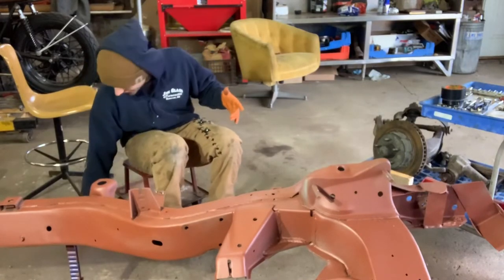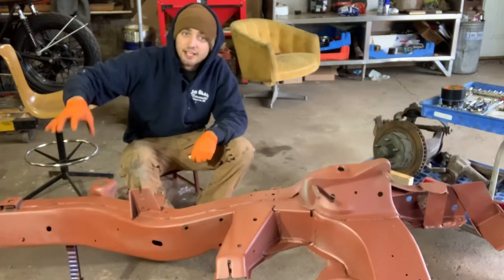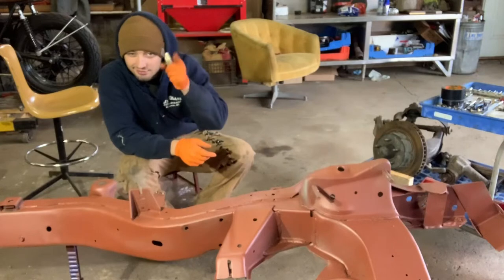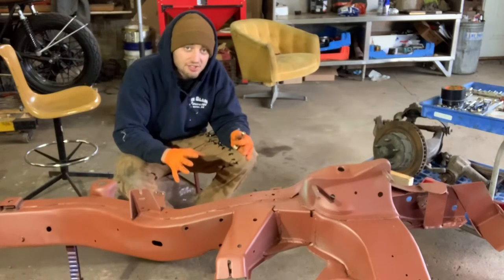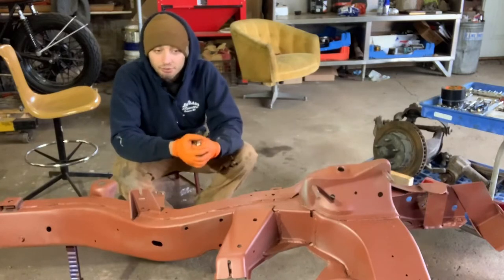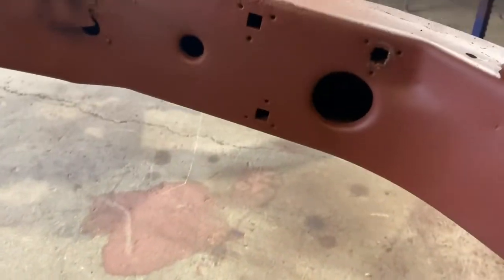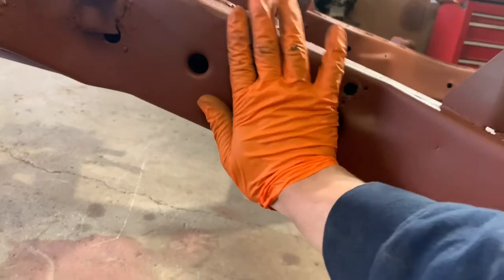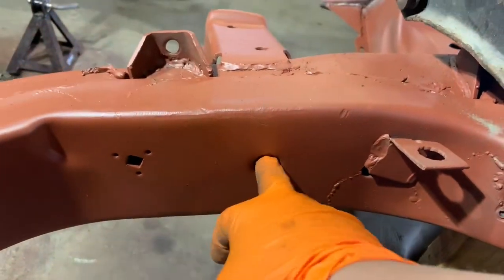WSG 02: Chassis Upgrades and Suspension Mockup c3 Sluggie Corvette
Today Sluggie gets more chassis upgrades and gets halfway to a roller! Doing another giveaway on this video so get yourself in the comments to be in the running.  Follow my other media accounts
TO CONTRIBUTE TO THE SLUGGIE BUILD 👇🏼